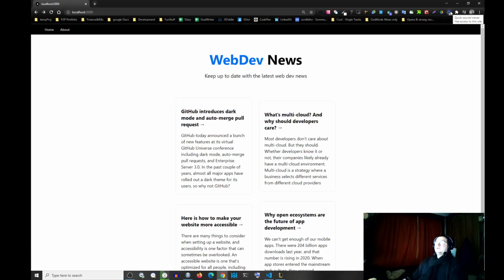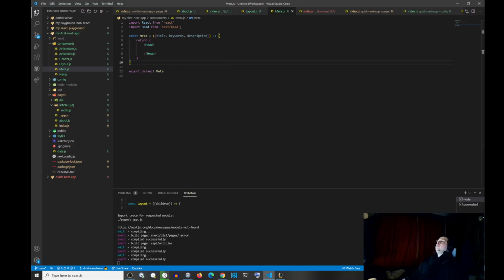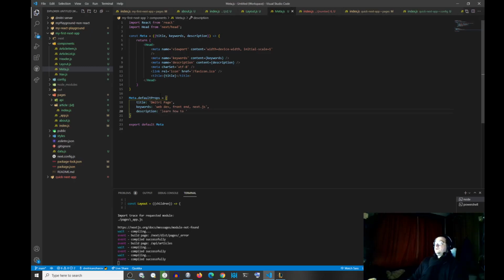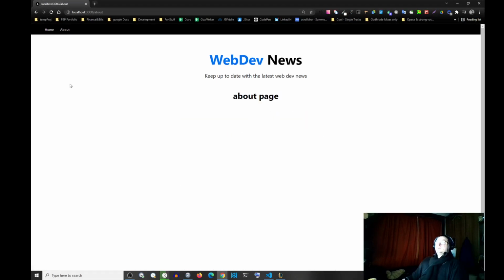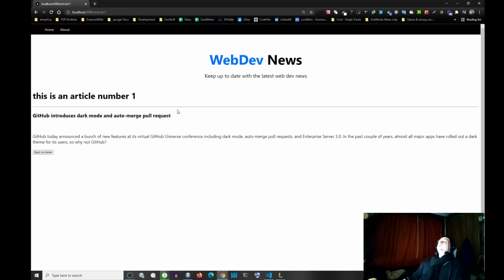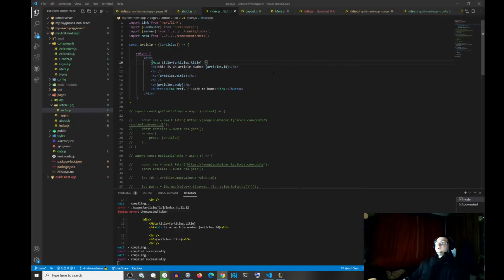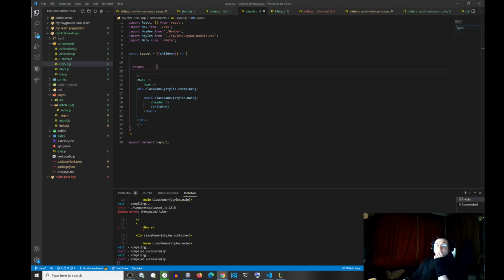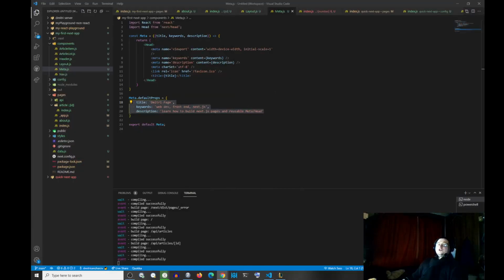Creating a reusable HEAD / META tags in Next.js